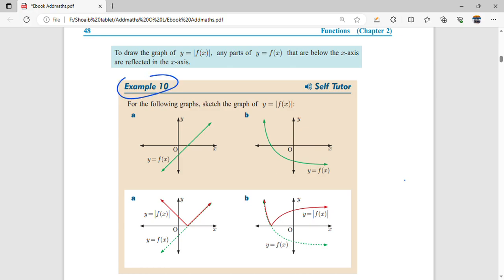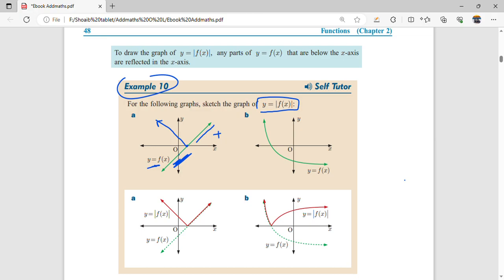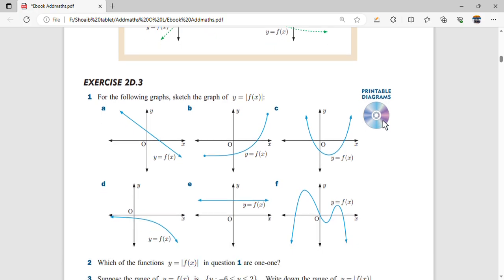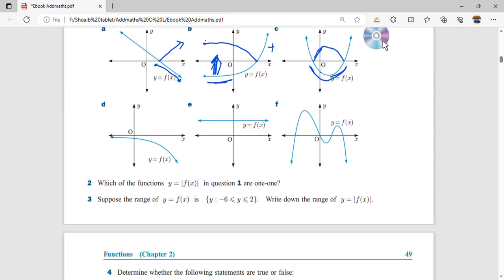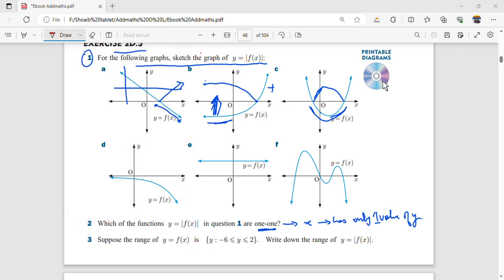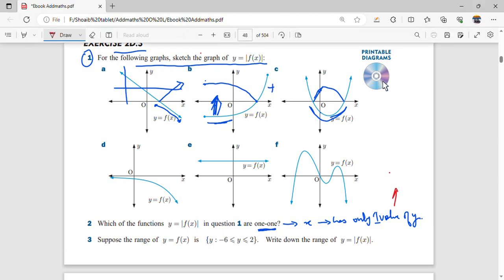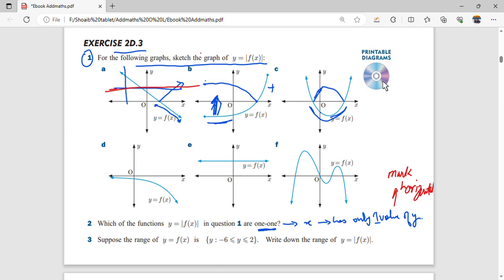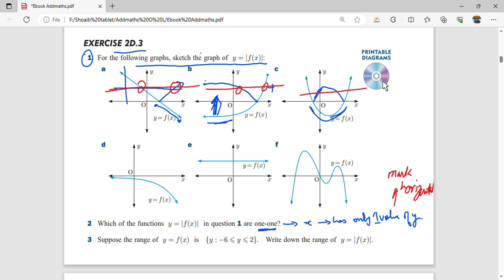modulus graph 2